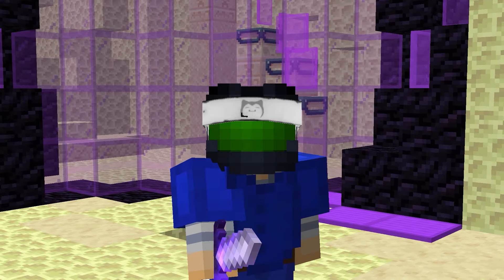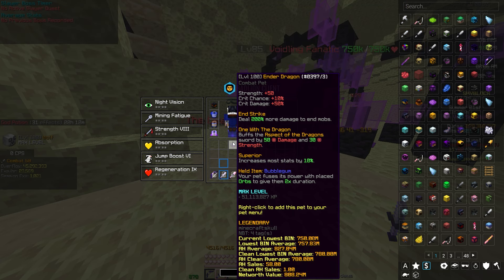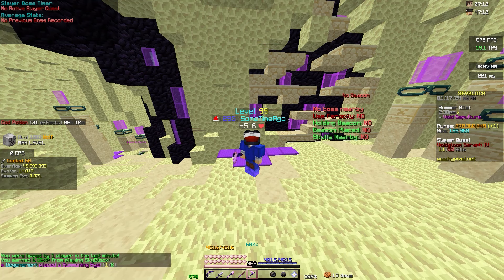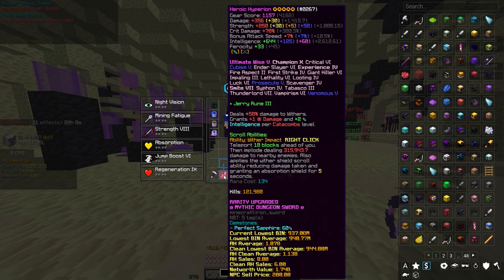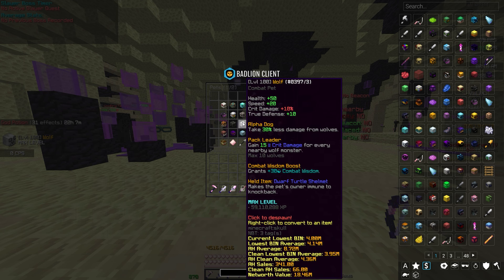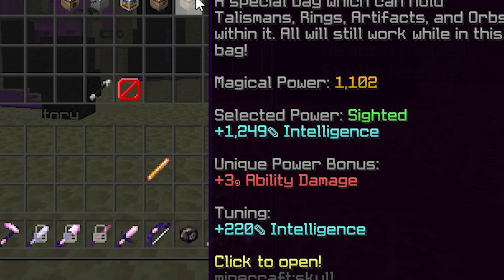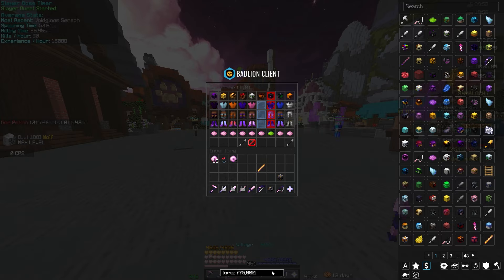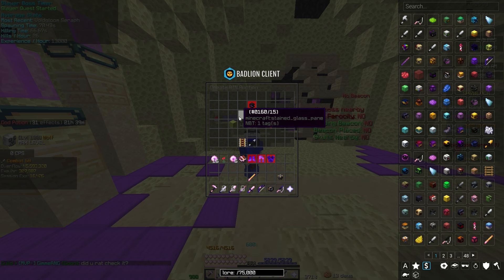Buying and Testing a Maxed Enderman Slayer Setup in Hypixel Skyblock!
Watch me as I buy myself a maxed Enderman Slayer setup in Hypixel Skyblock! Learn from me as I test out this brand new setup and begin my journey with Enderman Slayer.

Comment your IGN to enter!

Timestamps:
00:00 Intro
00:38 My Gear
03:52 First Attempt
04:27 Second Attempt
04:56 A Realisation
05:14 A Short Montage
05:45 Outro